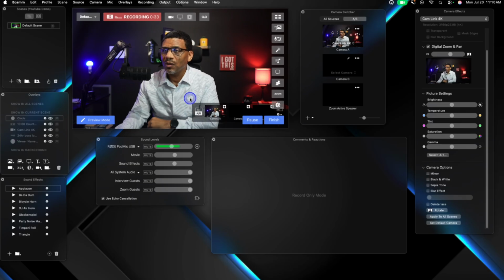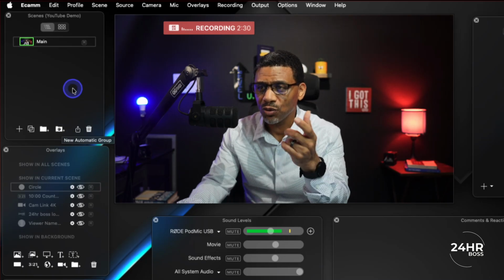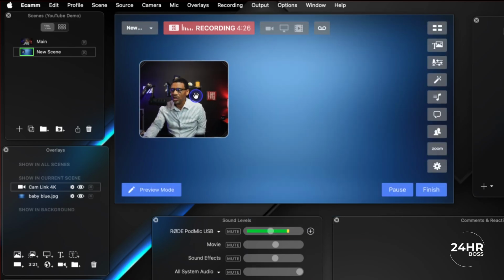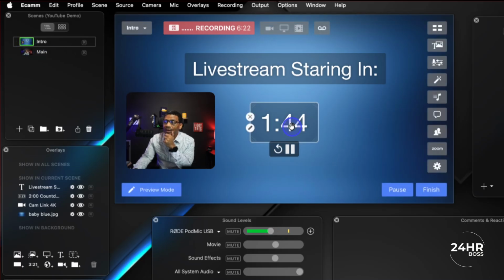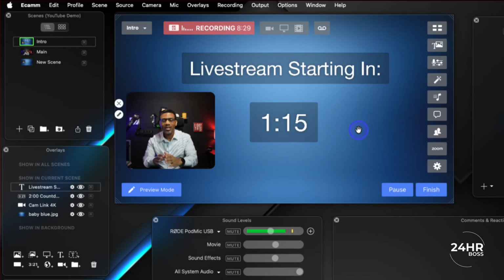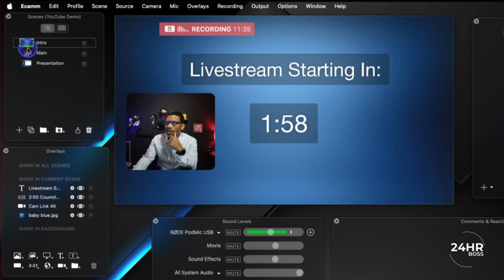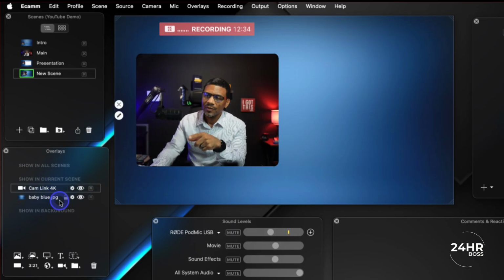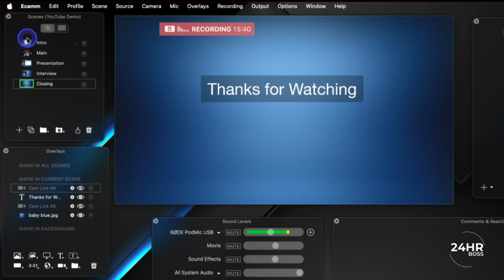Ecamm Live Tutorial: Creating Scenes for your Livestream/Podcast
In this video we show you all about creating scenes in Ecamm for your livestream or Podcast. Creating scenes for your livestream is easier than ever with Ecamm. Take your livestream and Podcast to the next level.

My Camera
My Lens
My Mic
My New Mic

Creator, content creation business, live streaming, podcasting, start a podcast. video, Live, podcaster, video creation, Live streamer, YouTuber, On-Camera Confidence, Canva, Podcast Clips, Podcast Videos